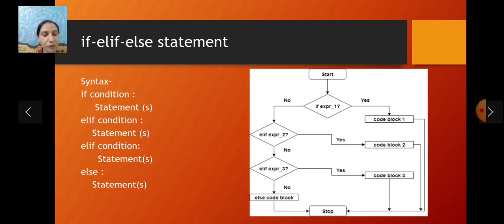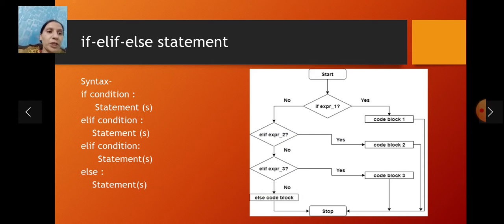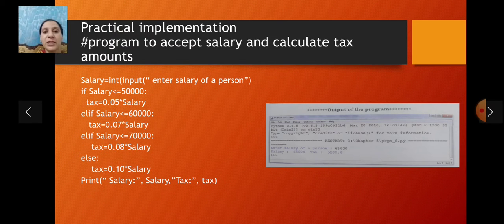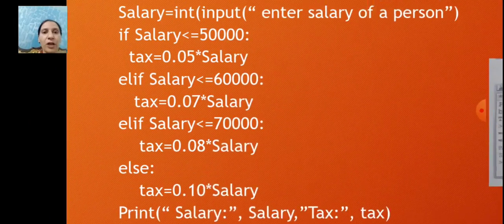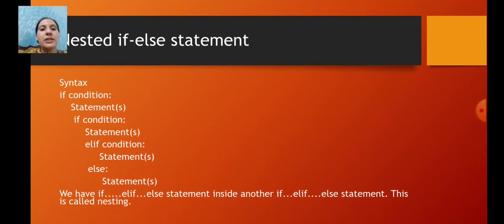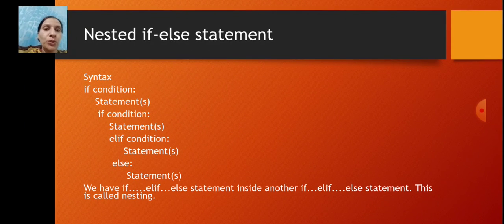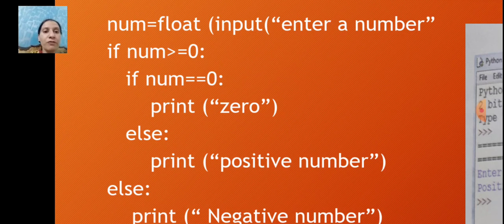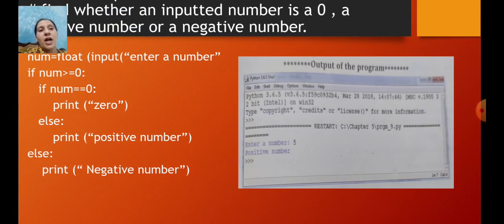Decision making statement ( if- elif-else statement)